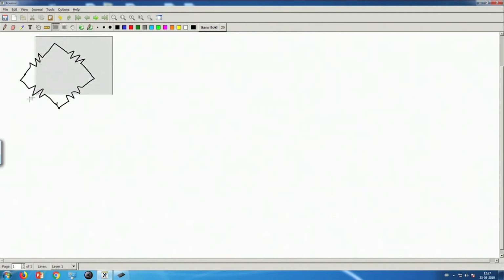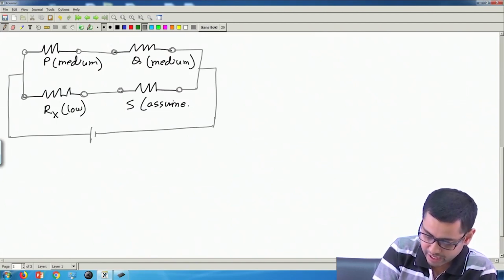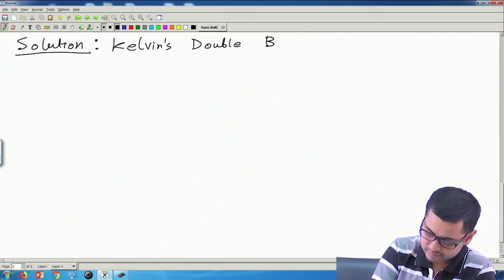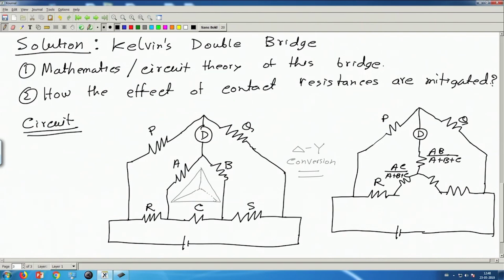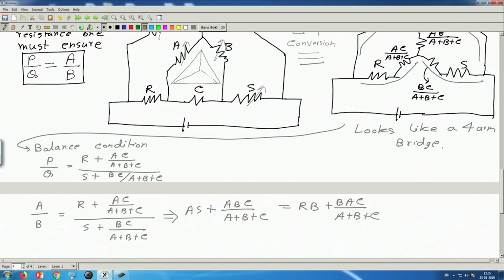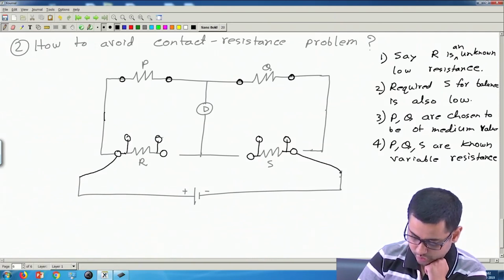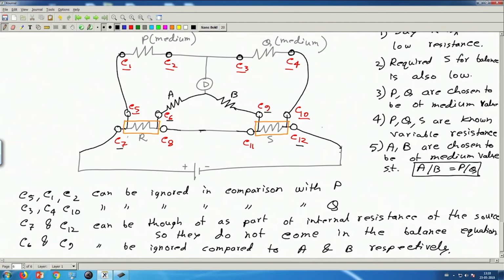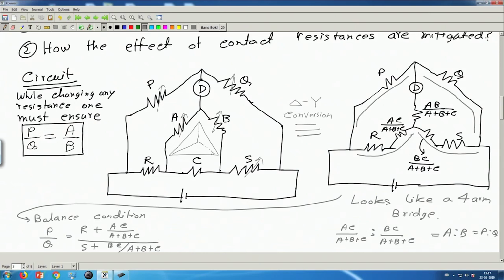Kelvin Double Bridge